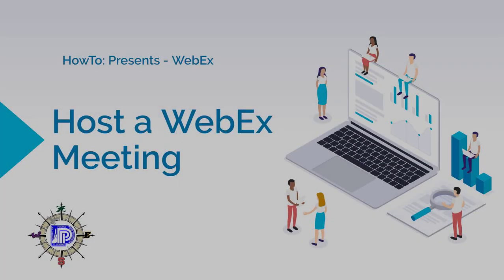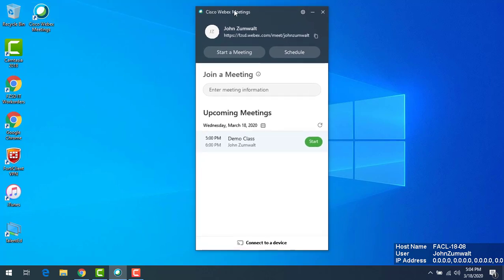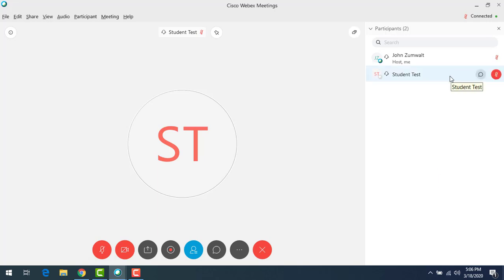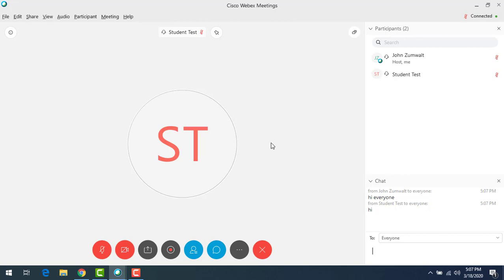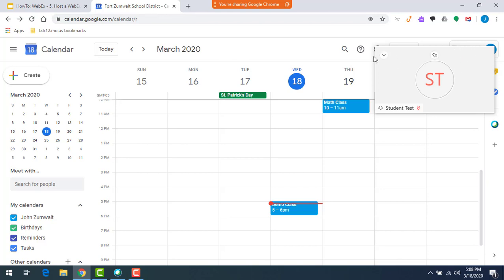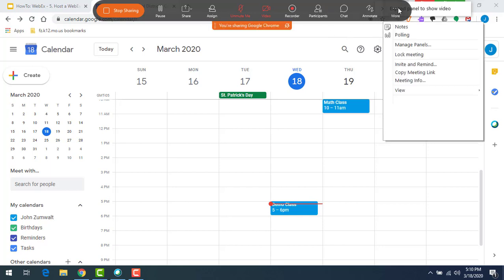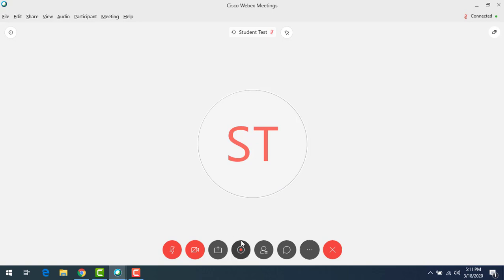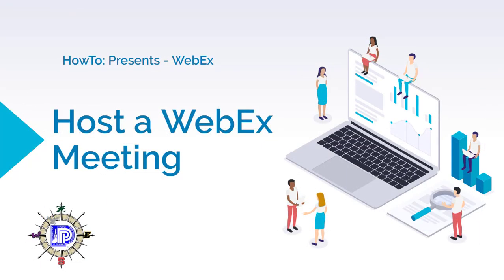HowTo: WebEx Episode 5 - Host a Meeting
You've gotten this far, let's put all the pieces together and host a meeting.  I'll show you how to start it up, control your participants, and take advantage of extra features built into WebEx.